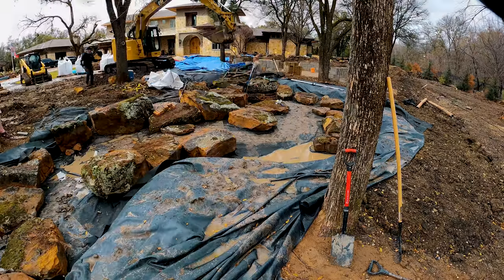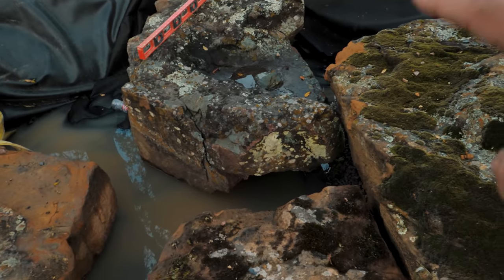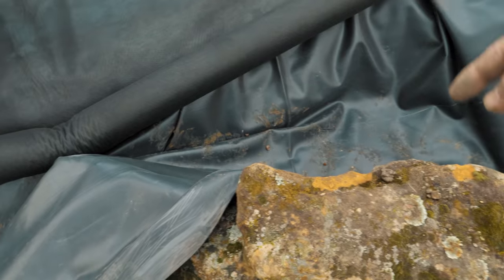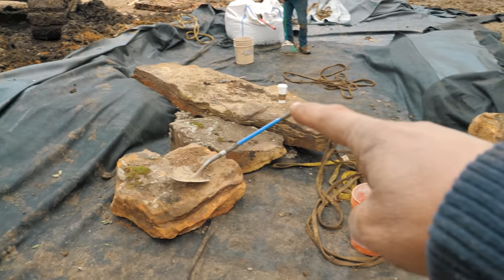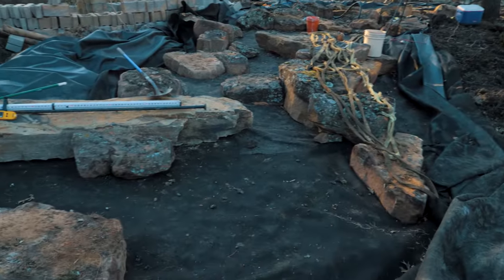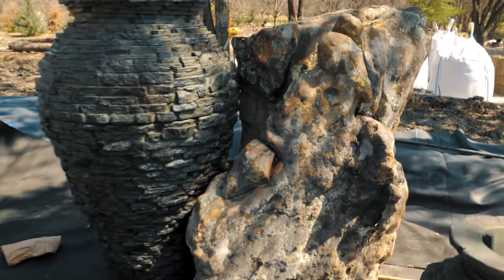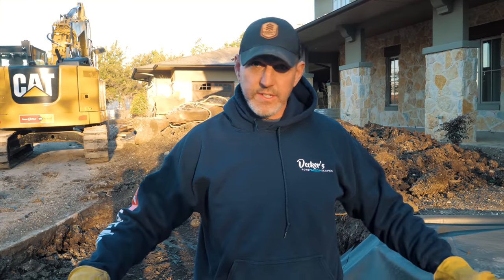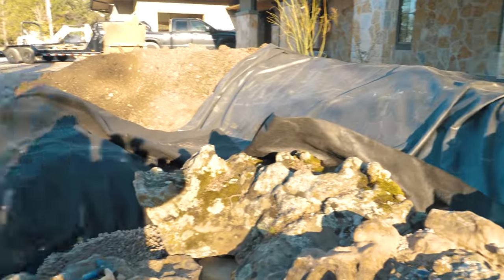Should we rename it to a river? - HUGE KOI POND with Waterfall & Stream part 2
As that hailstorm was terrifying, we are so hyped to see the whole water featu...park running!
This is definitely one of our most favourite builds so far.

If you are interested in discussing a large scale travel project, you can email with a few pics of your space and we can schedule a phone call.